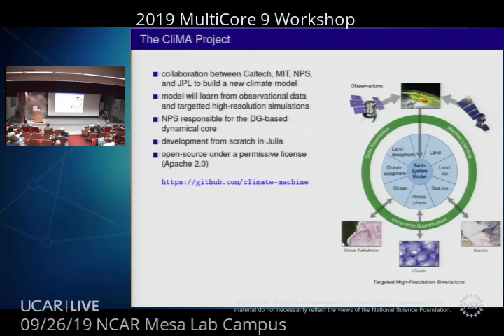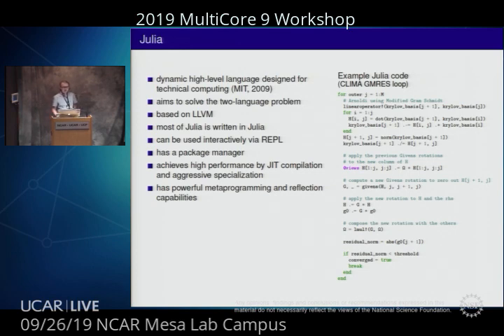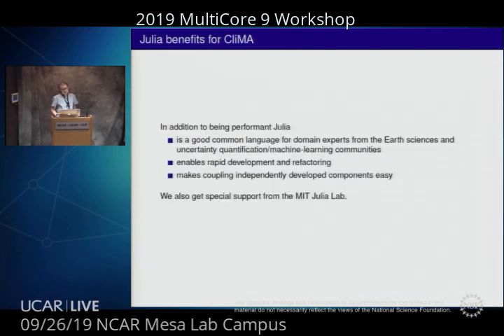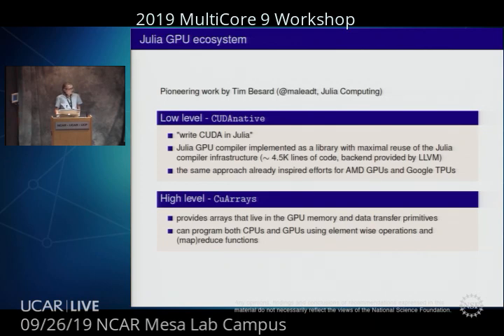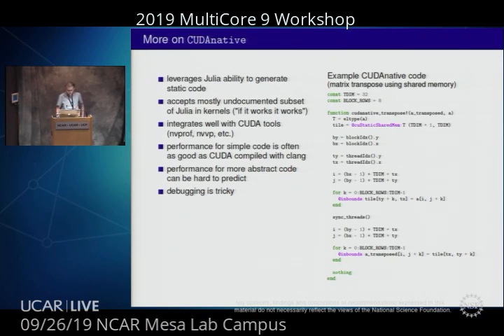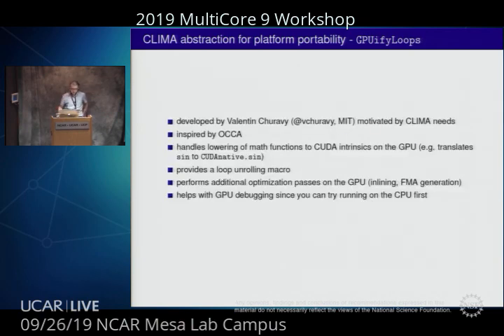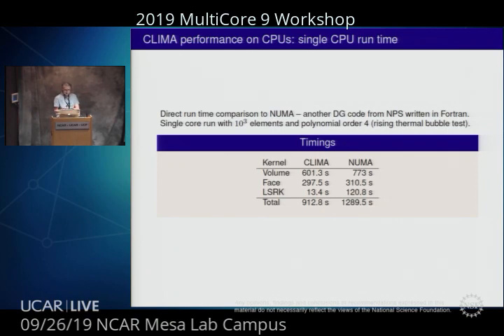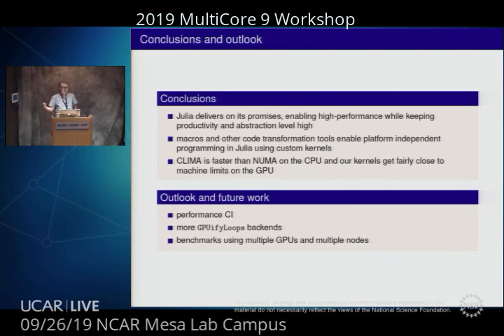x 2019 MultiCore 9 Maciej Waruszewski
"Building a High-Performance Earth System Model in Julia"
Maciej Waruszewski (Naval Postgraduate School).  MultiCore 9 Workshop 2019.  September 25-26, 2019, at the National Center for Atmospheric Research (NCAR) Mesa Lab in Boulder, Colorado.